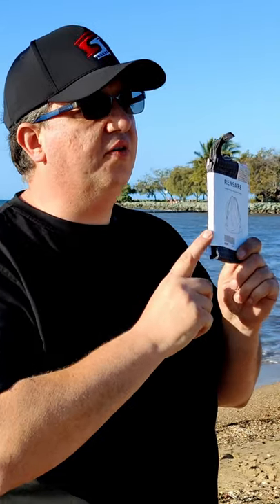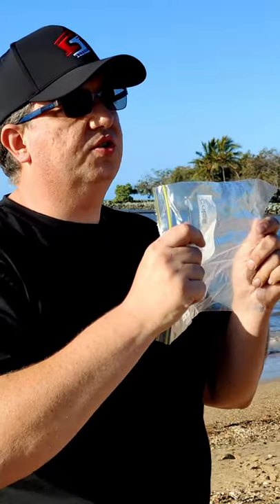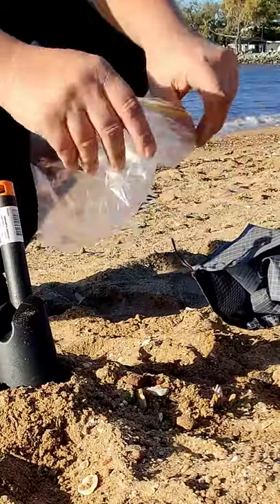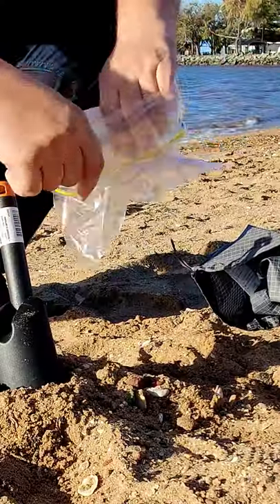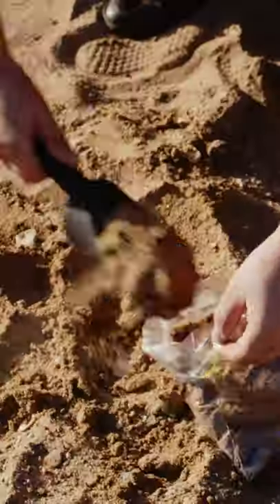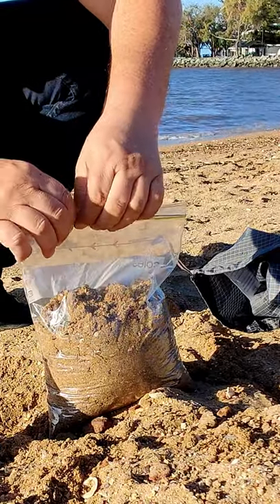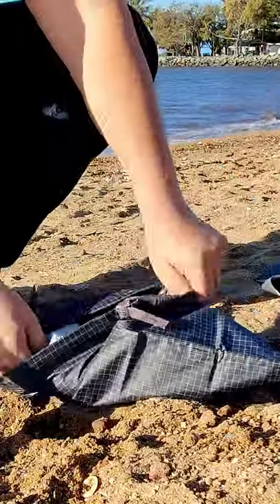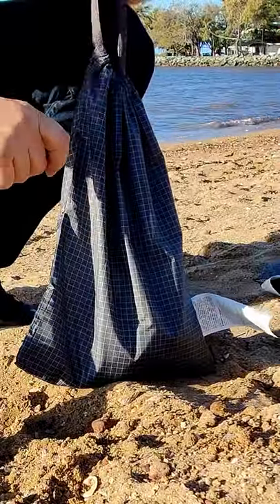How to make cheap sandbags for light stands under $3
I will show you how I create sandbags that I use on my light stands and it costs less than $3 to make.  All you need is an ocean, an IKEA near you and freezer bags :)

Cheap sandbags for beginner photographers and videographers.

00:00 Introduction
00:08 IKEA bag
00:14 Freezer bag
00:22 Open the freezer bag
00:32 Fill it up
00:49 Insert freezer bag into IKEA bag
0:55 That is how you make a sandbag for a light stand

Gear Used to Make This Video:
Blackmagic 6k
Samyang T1.5 cine lens
Samsung T5 2TB SSD
Rode Wireless Go II
Smallrig NP-F battery adapter
NP-F 970 battery
OnePlus 8 Pro 5G iN2020 256GB 12GB RAM International Version
DJI Osmo Mobile 4 (OM4)
Zhiyun-Crane-3S Cinecamera Gimbal
TransMount Image Transmission Transmitter
Manfrotto MK290XTA3-2W 290 Xtra Fluid Video Head Kit

Some of our other Gear:
Sigma 18mm-250mm lens

I use Soundstripe for my background music. Use this link to get a discount on your subscription to Soundstripe

Recommended Channel Tools:
I am trying TubeBuddy and VidIQ at the moment to help me build this channel.  When I am further along I will pick one.